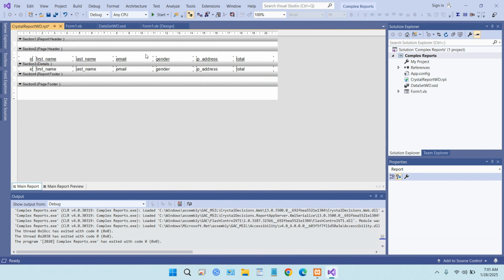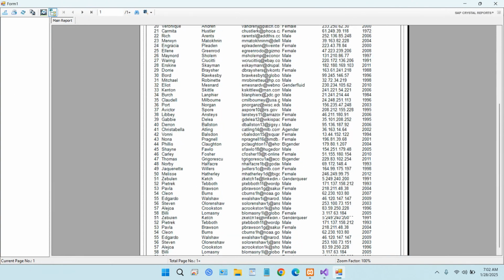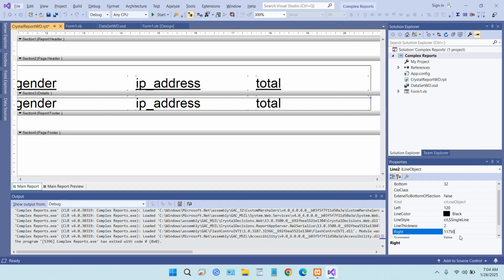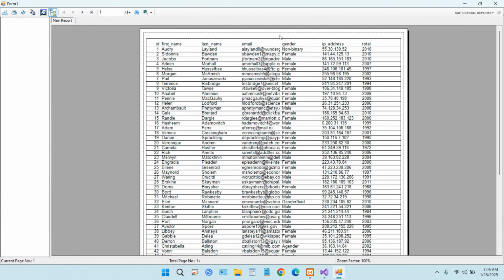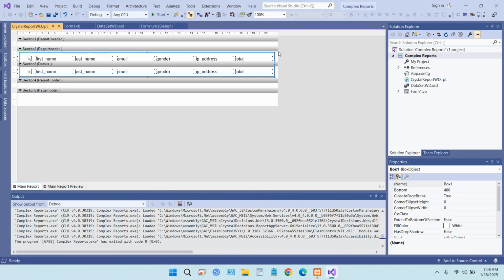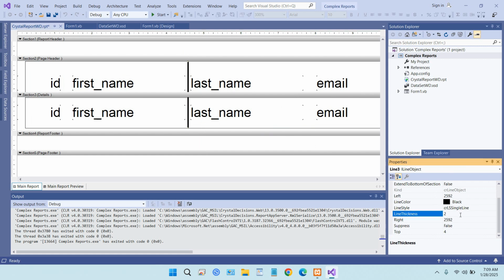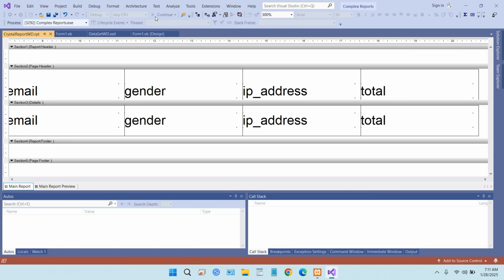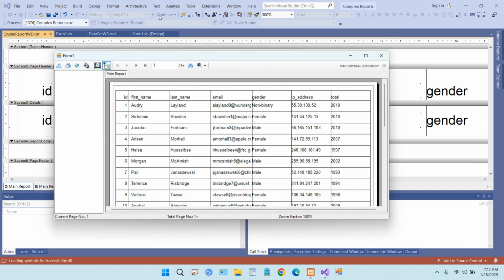Part 2 - Create Table Crystal Reports with Visual Studio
After in part 1 we successfully created a report and displayed it, in the second part we discuss how to create columns and rows with Crystal Reports that will produce a table on the data we display.